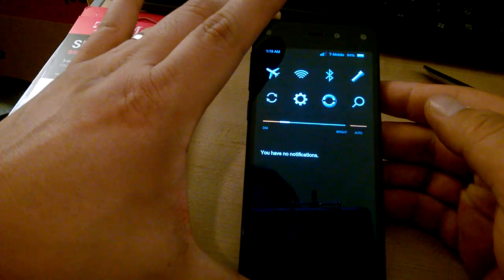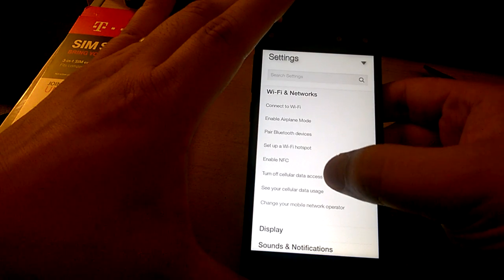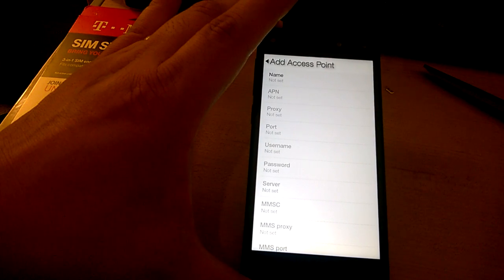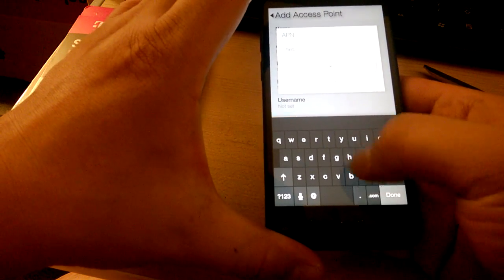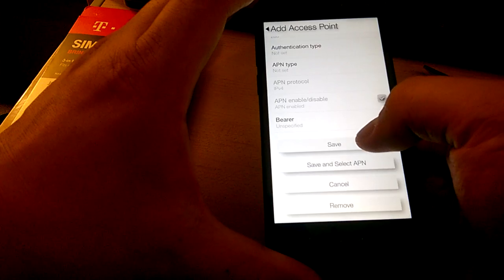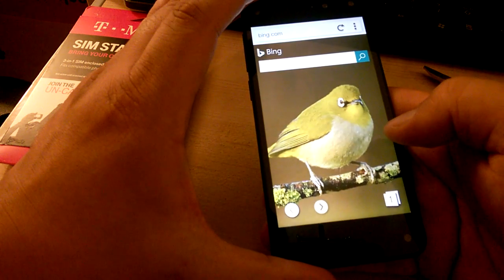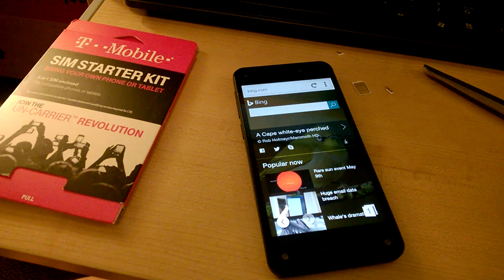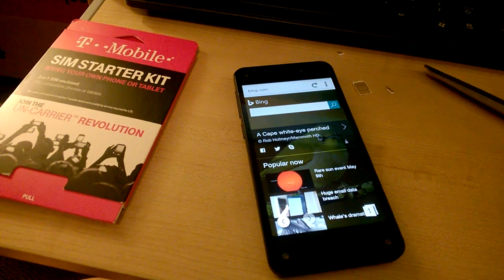My Unlocked Amazon Fire Phone on T-Mobile needs APN Settings Set. Fire OS 3.5.0 (old)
I made this video because I just got an Unlocked Amazon Fire Phone.  It was running an OLD firmware version 3.5.0 so it was missing the APN carrier settings for t-mobile
At first I thought my sim card was broken, but then I realized I just needed to add an APN setting to get internet to work for t-mobile.

Quickest way to get it up and running is to go to
* Settings  *  Wi-Fi & Networks  *  Change your mobile network operator  *  Select Add Access Point

From their just add name as tmobile
Most important.  Set APN to      fast.t-mobile.com

Please note, in the newer Fire OS 3.5.1 APN settings are included as preset apn's.  You just need to select "Access Point Names" and then select "T-Mobile US LTE"